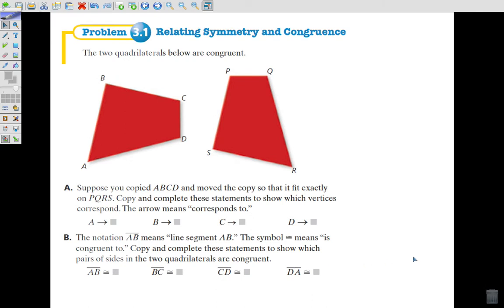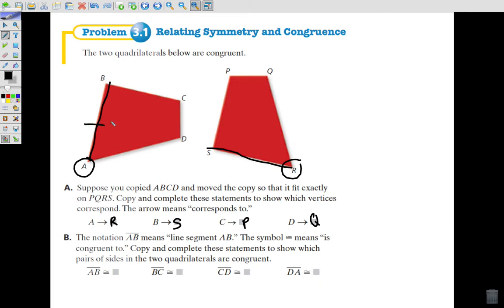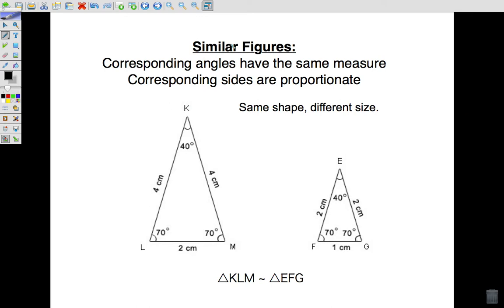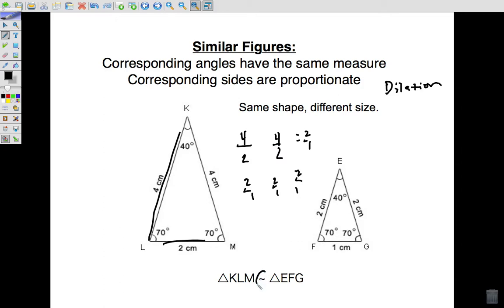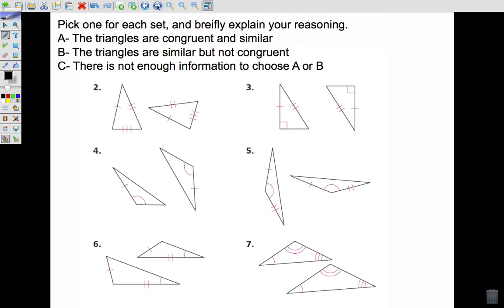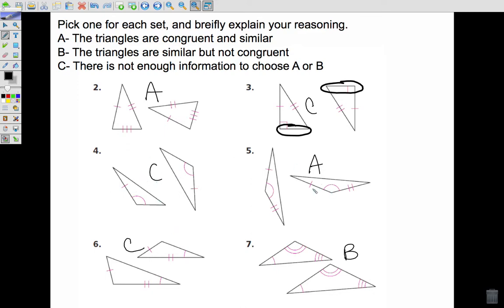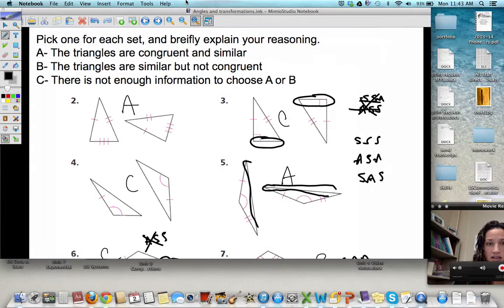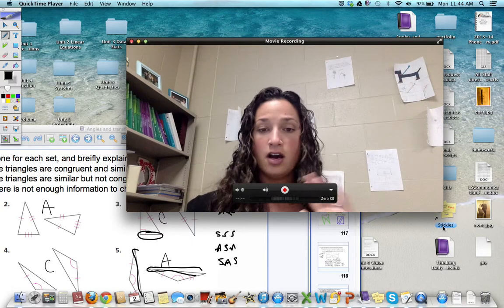sub plans tuesday